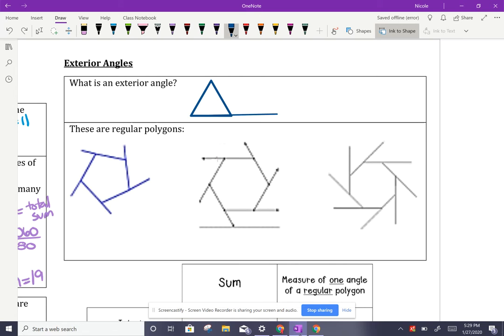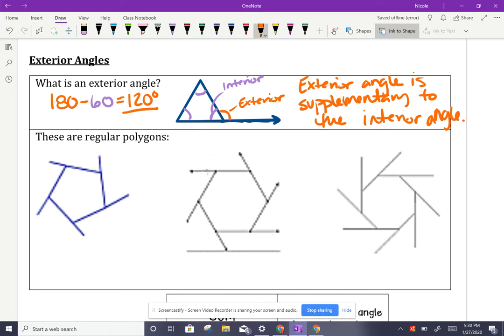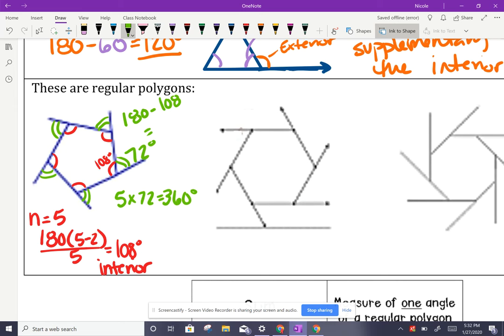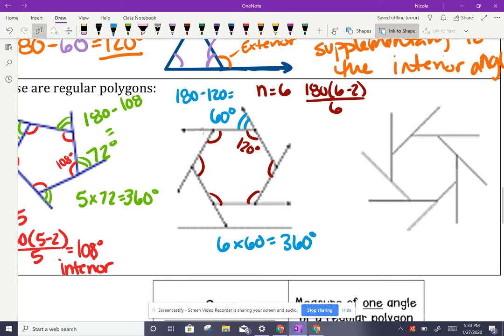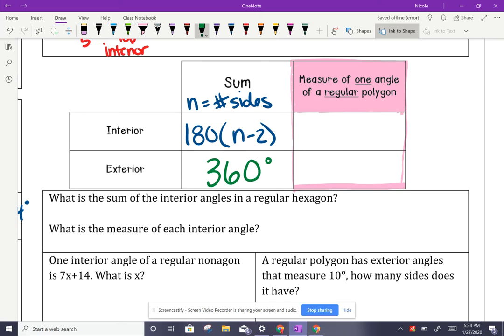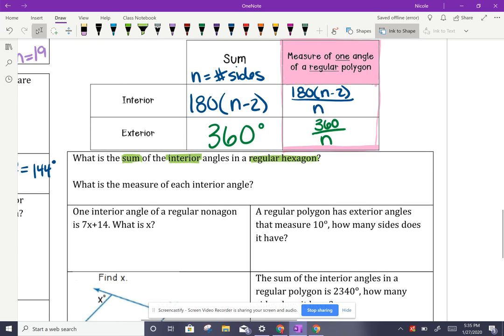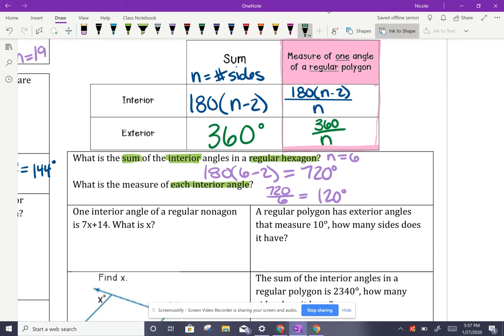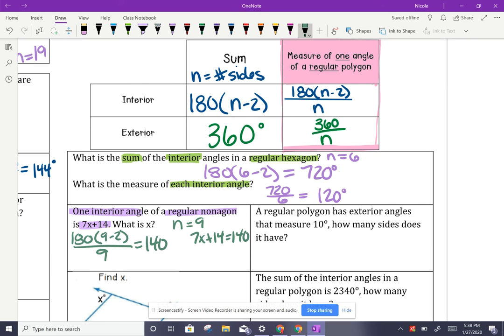6.1 Exterior Angles